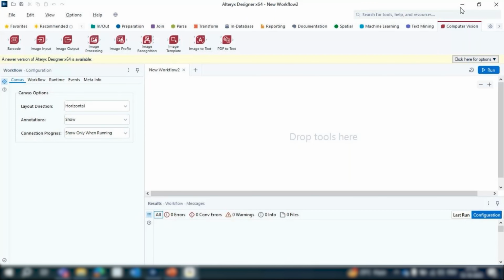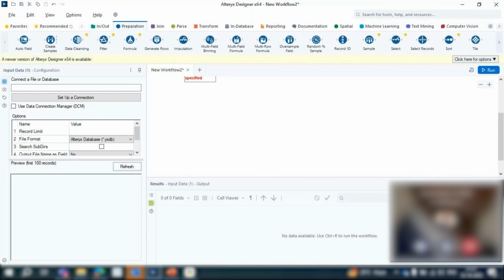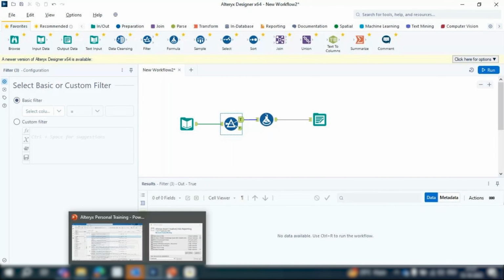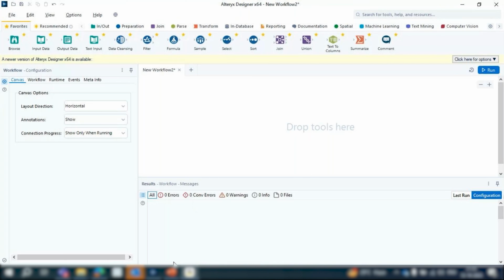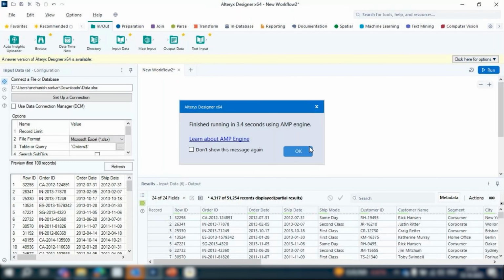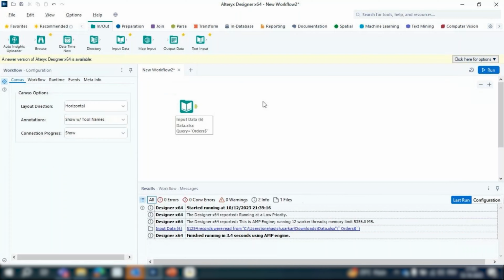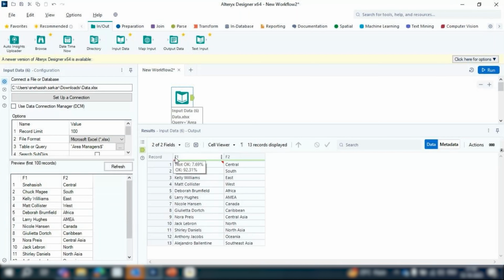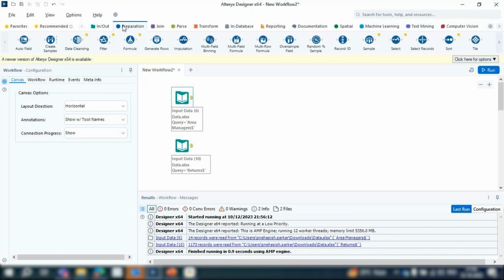Alteryx Basics & Tools Demo Session || Alteryx Basics & Tools Course || GoLogica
Alteryx Basics & Tools Demo Session || Alteryx Basics & Tools Certification Course || Alteryx Basics & Tools Course || GoLogica Technologies Pvt Ltd || GoLogica Alteryx Basics & Tools Training

"Mastering Data Analytics: GoLogica Alteryx Basics & Tools Demo Session!"

Description:
🌐 Ready to supercharge your data analytics skills? Join GoLogica's exclusive Alteryx Basics & Tools Demo Session and dive into the world of Alteryx, the innovative platform that simplifies data preparation and analytics! 🚀

Alteryx is a powerful data analytics platform that allows users to blend, prepare, and analyze data effortlessly. Whether you're a data analyst, business intelligence professional, or tech enthusiast, this Demo Session is your gateway to understanding the basics and tools of Alteryx.

🚀 Why Alteryx with GoLogica?
At GoLogica, we're committed to staying at the forefront of technology, and Alteryx is a game-changer in the world of data analytics. Our expert trainers will guide you through the basics and tools of Alteryx, showcasing its features, applications, and how it transforms the data analytics landscape.

📚 Key Session Highlights:

Introduction to Alteryx: Understand the fundamentals and importance of data analytics.
Key Tools: Explore essential tools within Alteryx for data blending and preparation.
Applications: Learn how Alteryx simplifies data analytics processes.
Live Demo: Witness the practical application of Alteryx in real-world scenarios.

🔧 Hands-On Experience:
Immerse yourself in a live demonstration of Alteryx, where you'll witness the platform's essential tools in action. Gain practical insights into how Alteryx simplifies complex data analytics challenges.

🌟 Why Attend?
Explore how Alteryx transforms data analytics processes.
Witness the power of essential tools in real-world scenarios.
Learn about the practical applications of Alteryx for streamlined data preparation.

Don't miss this opportunity to explore the future of data analytics with GoLogica! Elevate your understanding and harness the power of Alteryx for efficient and effective data preparation.

👍 Enroll for GoLogica Alteryx Basics & Tools Training

📕 Alteryx Designer vs. Microsoft Power BI – 2023 Comparison  ➡
📕 Alteryx and Tableau Comparison – What is the Best Solution?
📕What is Alteryx Tool? Alteryx ETL Tools Container   ➡